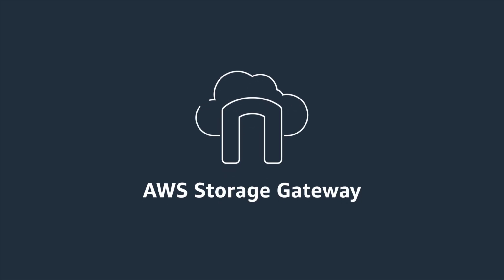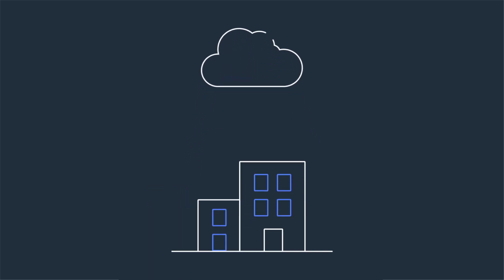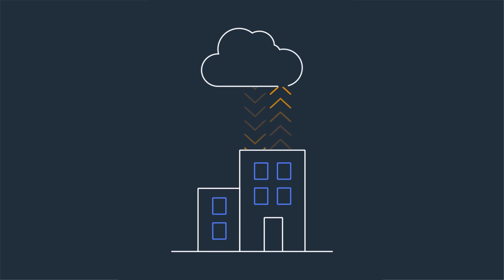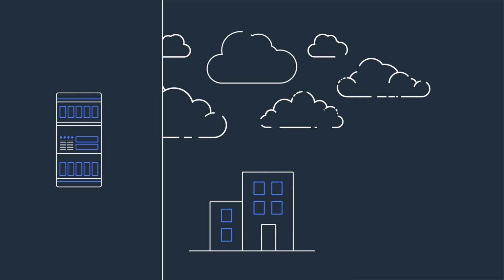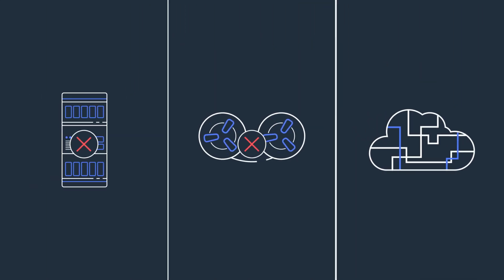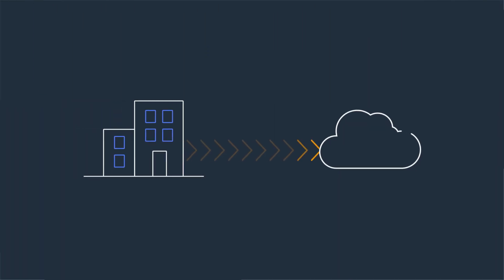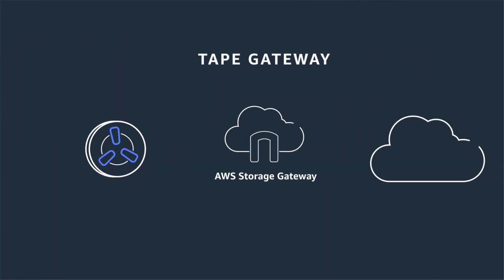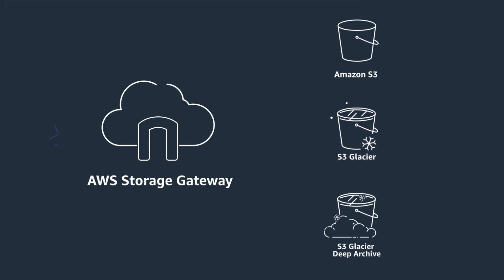AWS Storage Gateway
AWS Storage Gateway is a hybrid cloud storage service that gives you on-premises access to virtually unlimited cloud storage. Customers use Storage Gateway to simplify storage management and reduce costs for key hybrid cloud storage use cases. These include moving tape backups to the cloud, reducing on-premises storage with cloud-backed file shares, providing low-latency access to data in AWS for on-premises applications, as well as various migration, archiving, processing, and disaster recovery use cases.